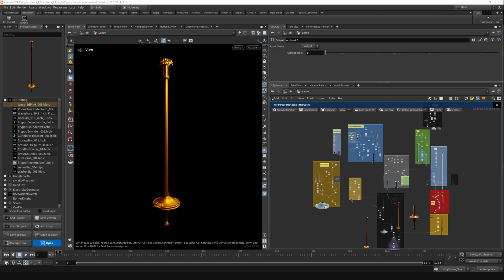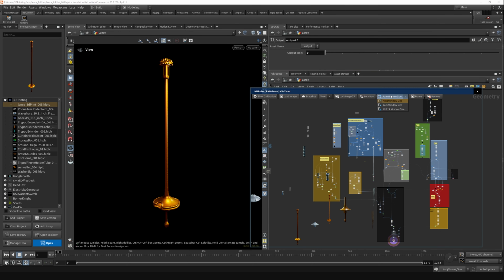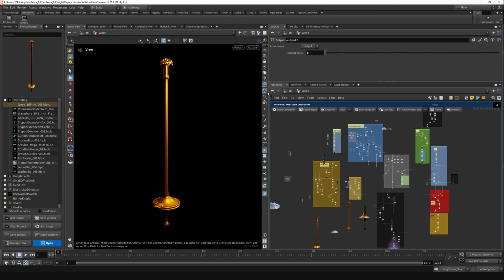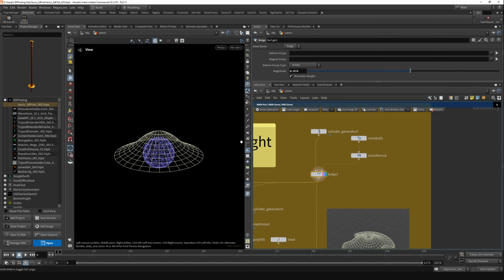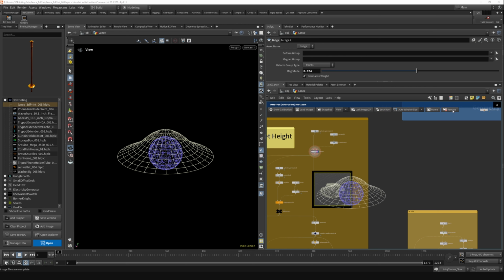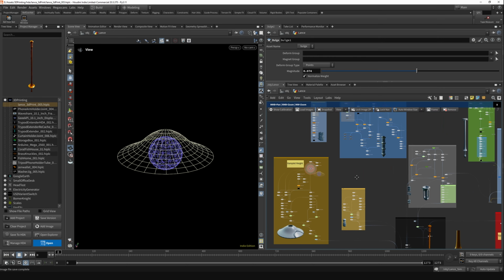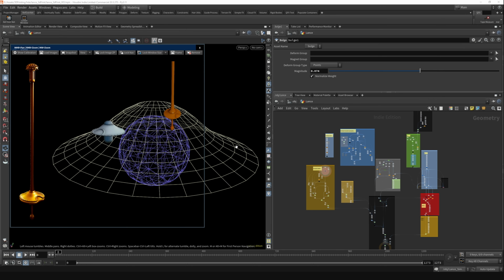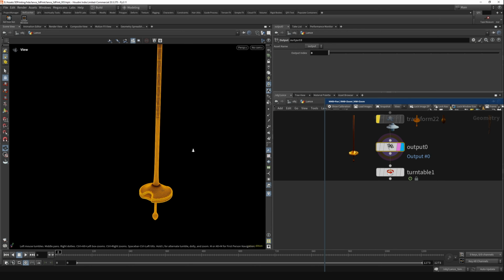Houdini Ref Over Net - Snapshot Tool Overview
Ref Over Net is a new Houdini shelf tool that overlays snapshot images directly onto your Network View. By pinning visual references at each stage of your node graph, it lets you:

- See exactly what each section produces without jumping into the Scene View
- Stay oriented in large, complex networks
- Speed up debugging and reviews with contextual thumbnails

Whether you’re building complex rigs, VFX setups or procedural environments, Ref Over Net keeps your workflow clear and your network easy to navigate. Give it a try and let me know what you think!

0:00 Intro
0:10 License Key Activation
0:25 Window Modes
1:21 Resizing Windows Configuration
2:10 Network Paths Images
2:27 Saved to json File
2:47 Manipulating Individual Image
3:09 Load Images
3:43 Remove Images
4:20 Capture Snapshot
4:49 Scale Canvas - RMB Drag
5:09 Visualize Canvas
5:20 Calibration Settings - For Debug
6:59 Snapshot The UI
8:07 Lock Image Zoom & Pan
8:34 Lock Canvas
8:37 Saving Menu Settings
8:55 Using Overlay over the Scene View
10:01 Frame Canvas Images
11:30 Ref Folder Screenshot Library
11:55 Re Center Window Shelf Tool
12:25 Final Comments